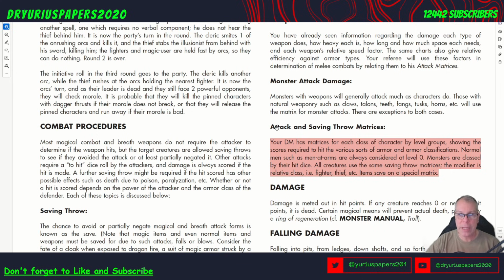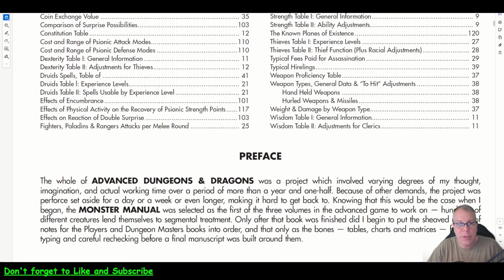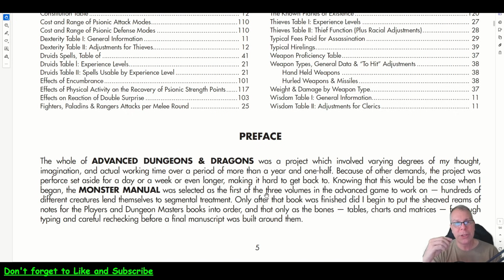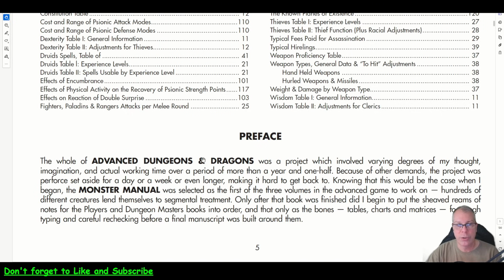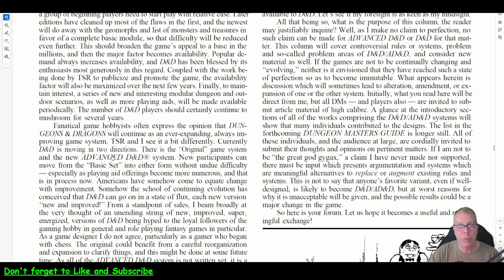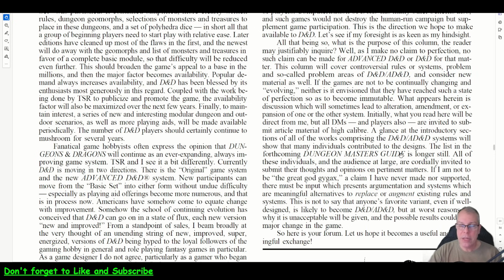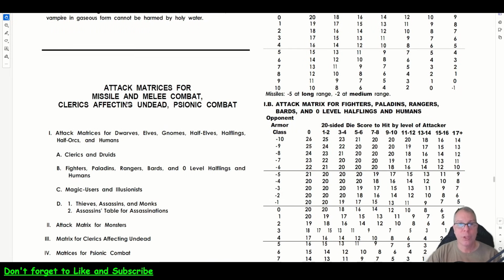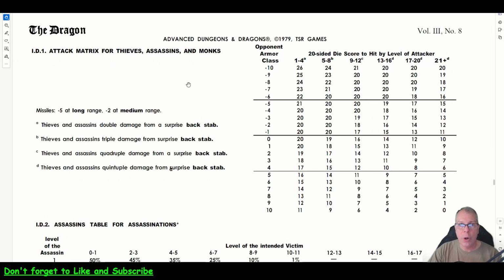How Did Players and DMs Figure Out DND Combat in 1978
In this video, we talk about the corner that DnD players and Dungeons Masters were painted in by TSR and Gary Gygax with no combat rules in the ADnD Player's Handbook. What did the Arneson Vs Gygax lawsuit have to do with the issue? When did these combat rules finally get released?

Visit us at Socials

In this video, we talk about Dungeons and Dragons | Particularly we are discussing X about Dungeons and Dragons | Can you use X in Dungeons and Dragons

This channel often features satire, parody, commentary and critique mixed with factual news reporting.